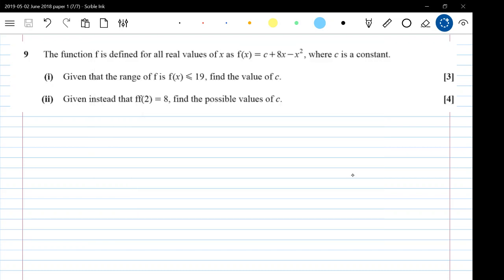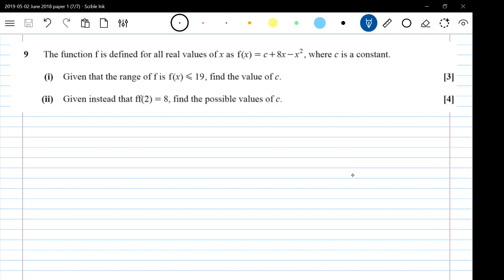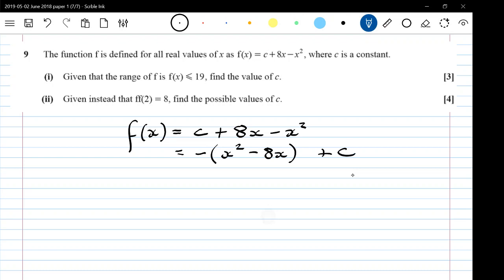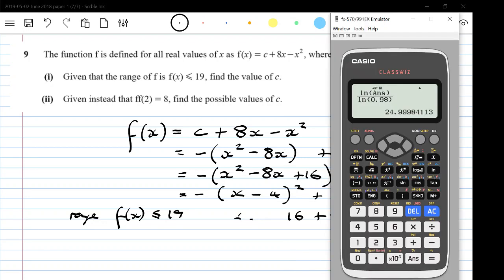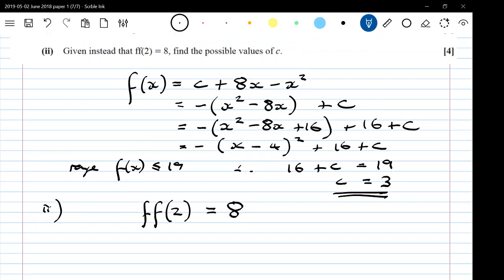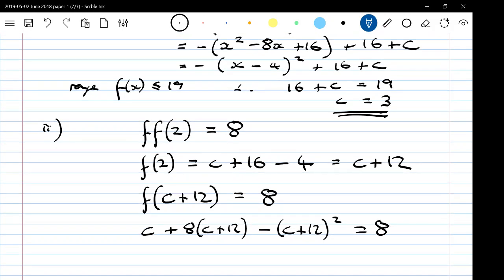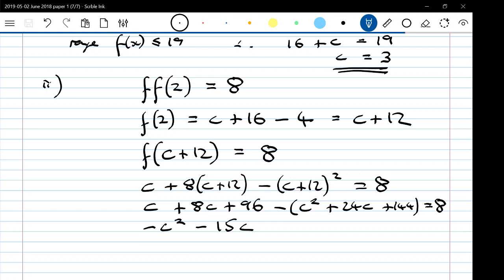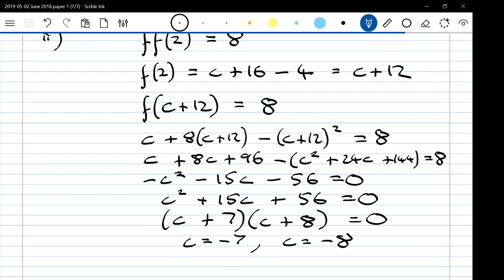A Level Maths OCR Paper 1 2018 q9 Functions